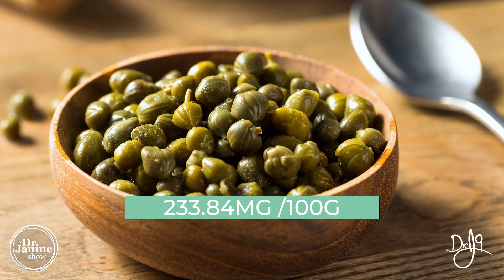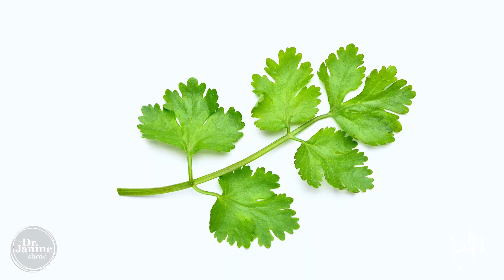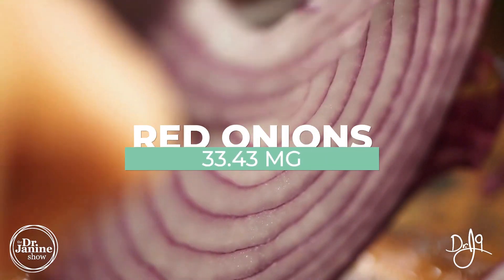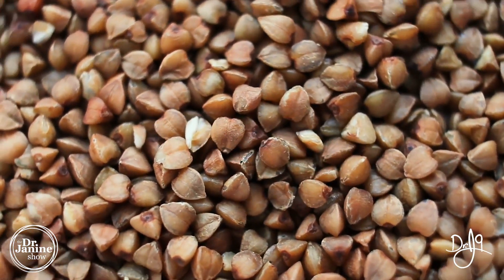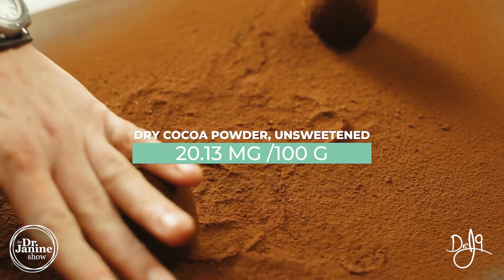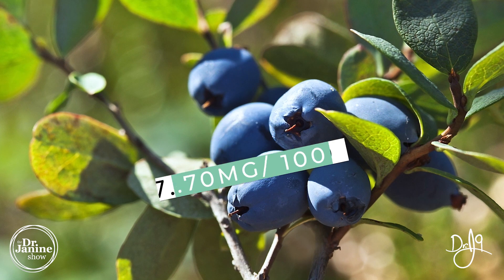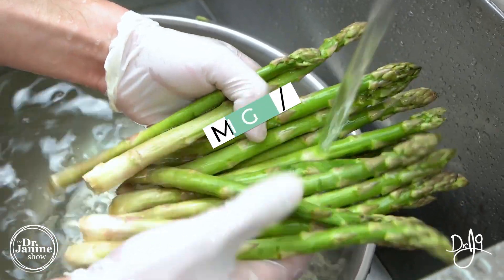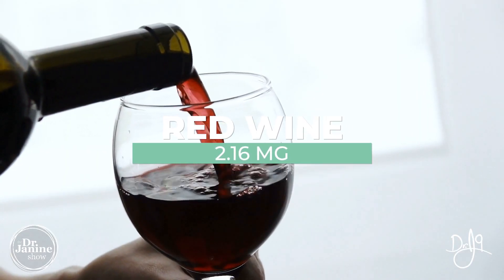Best Food Sources of Quercetin | Dr. J9 Live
In this video, Dr. Janine shares the best food sources of quercetin.  She talks about how capers and elderberry juice have the highest levels of quercetin.  She looks at coriander leaves, fennel leaves, and red onions as sources of quercetin. She also shares okra, buckwheat, and honey as other possible sources of quercetin.  Lastly, Dr. Janine talks about how one study found that organic tomatoes had more quercetin than chemically grown ones.

Video Chapters
00:00 – Intro
00:14 – Capers
00:26 – Elderberry Juice
00:32 – Coriander Leaves
00:39 – Fennel Leaves
00:49 – Red Onions
01:01 – Okra
01:07 – Buckwheat
01:12 – White Onions
01:16 – Bee Pollen
01:21 – Cocoa
01:46 – Bog Whortleberry
01:59 – Black Plums
02:03 – Asparagus
02:11 – Red Leaf Lettuce
02:15 – Fresh Oregano
02:18 – Red Wine